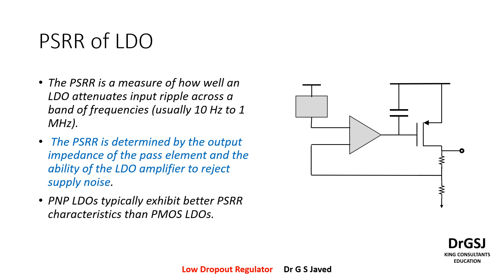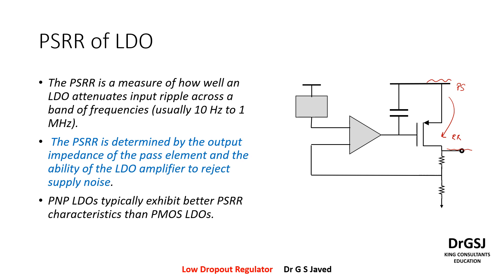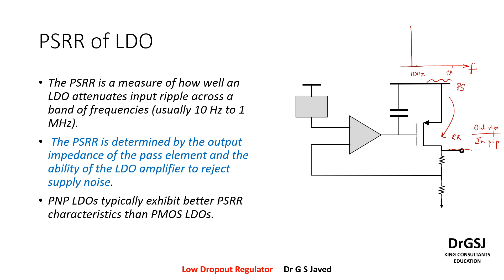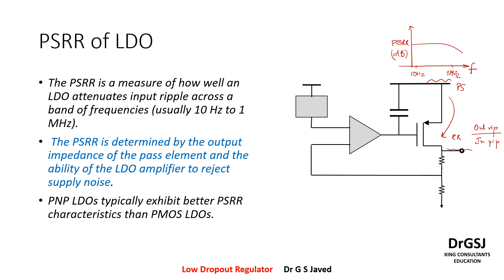PSRR (Power Supply Rejection Ratio) in LDO